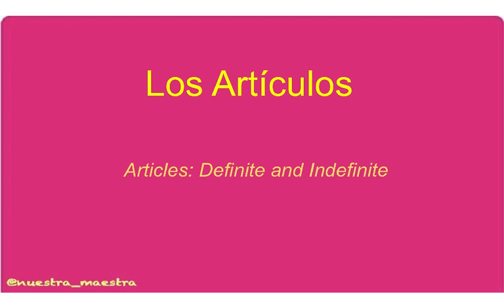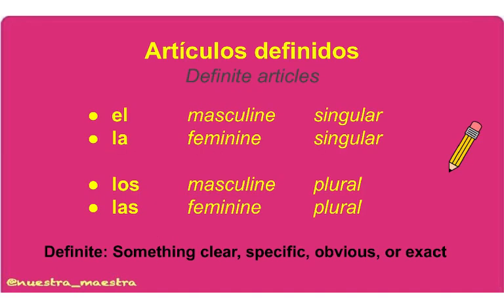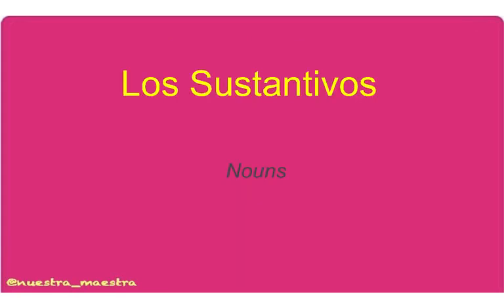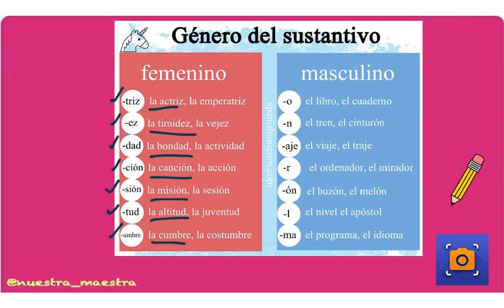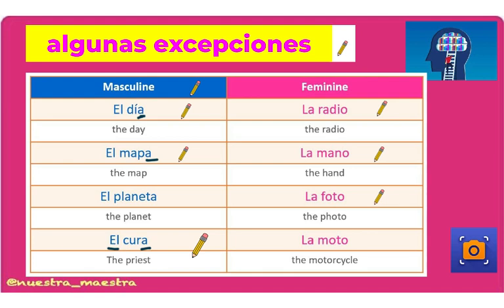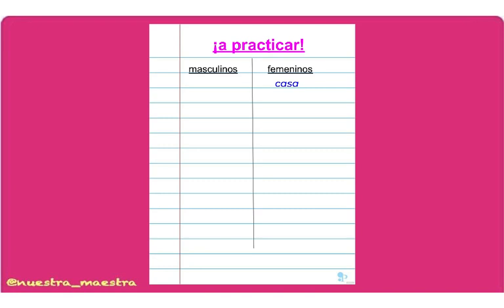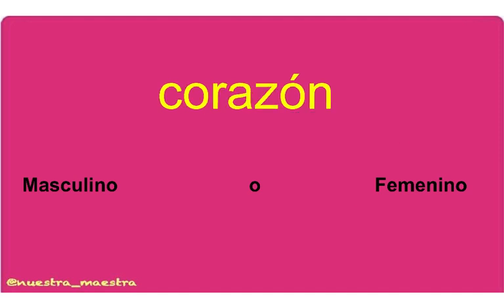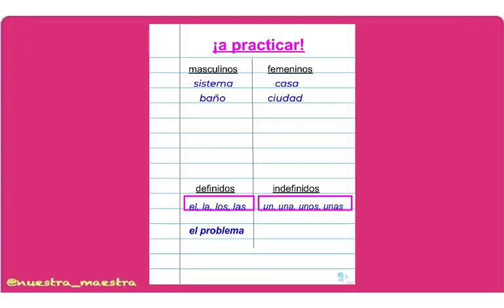Sustantivos y artículos